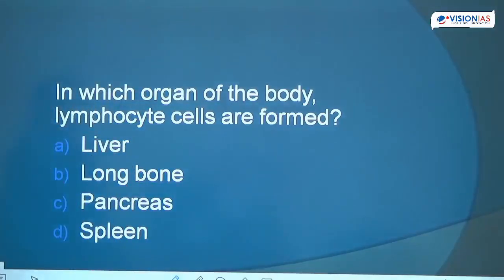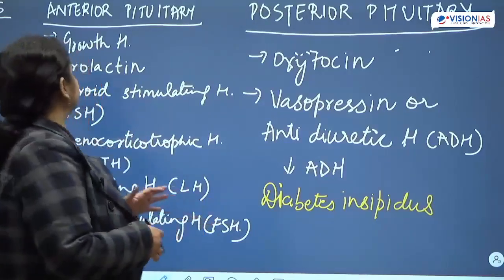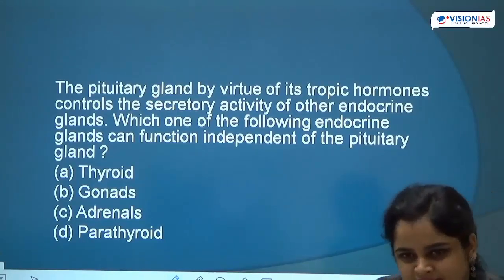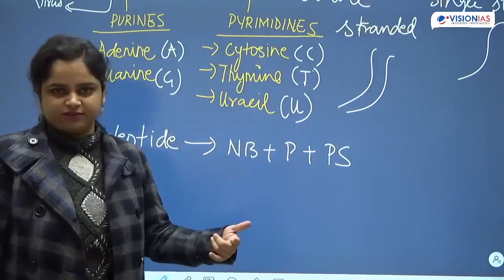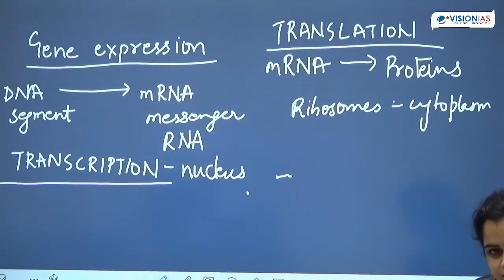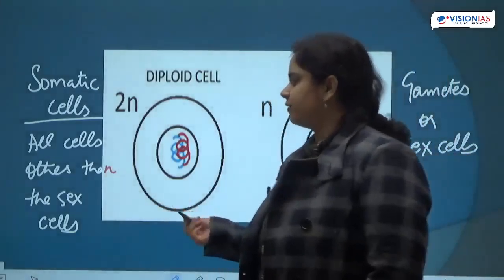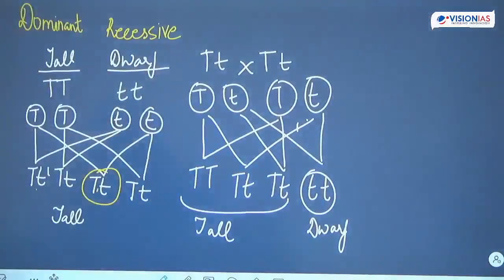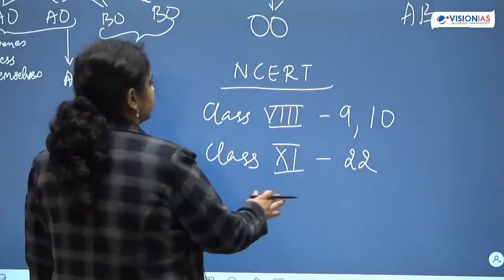Biology Class 06